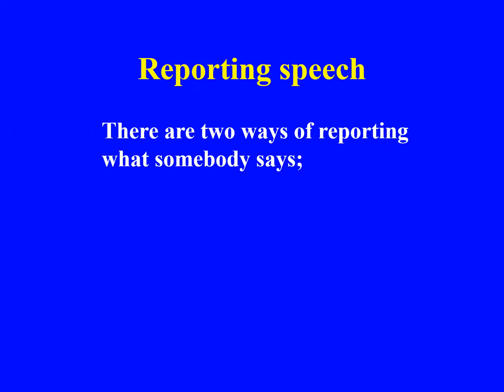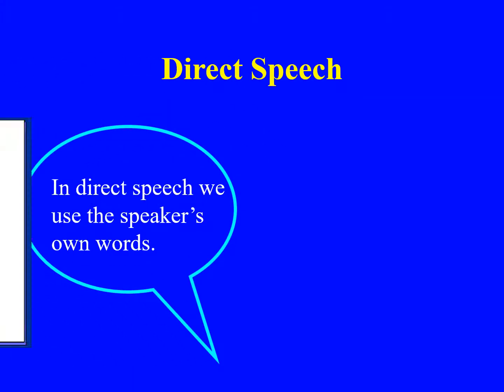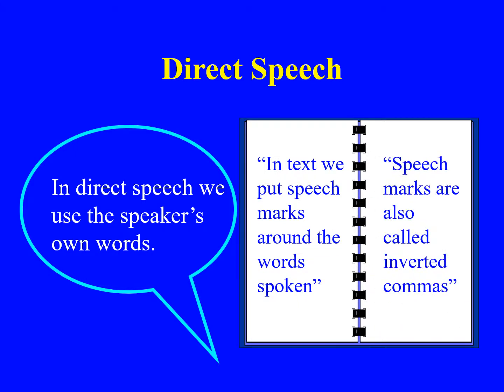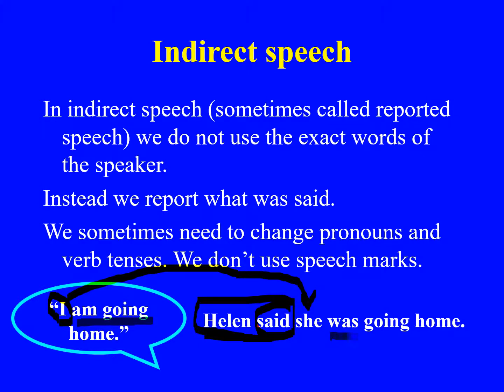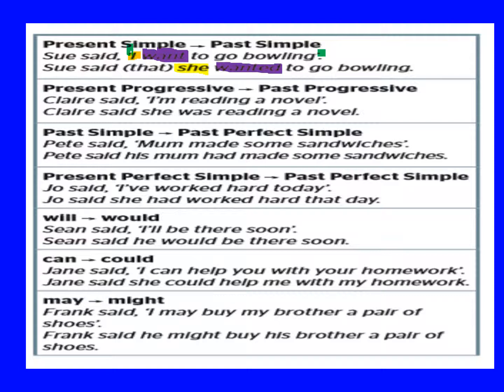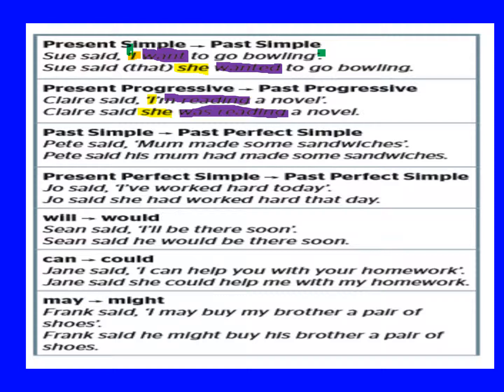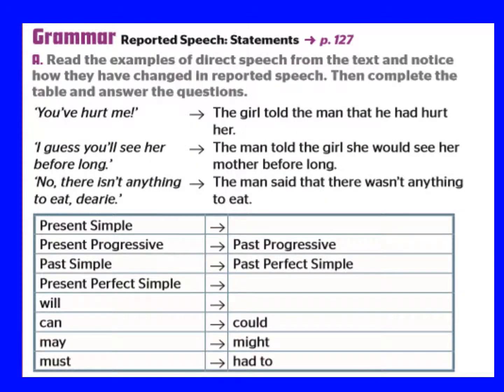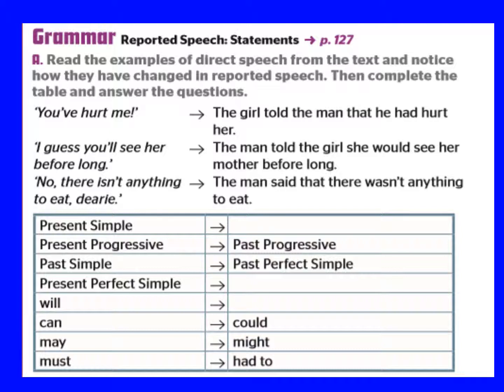Direct and indirect speech